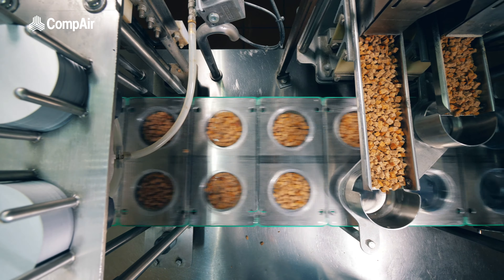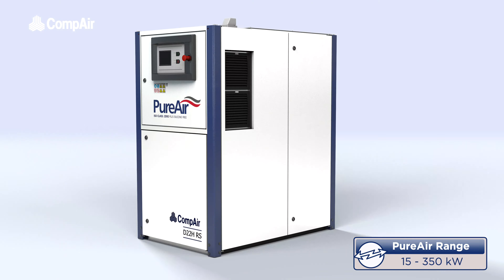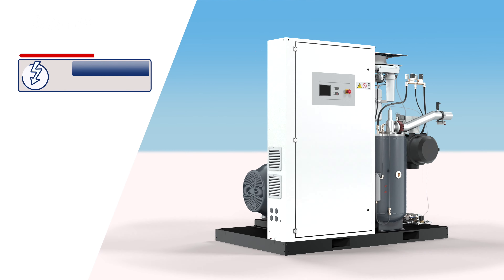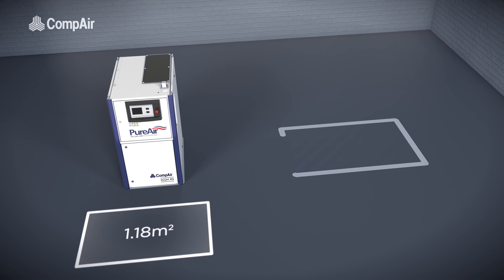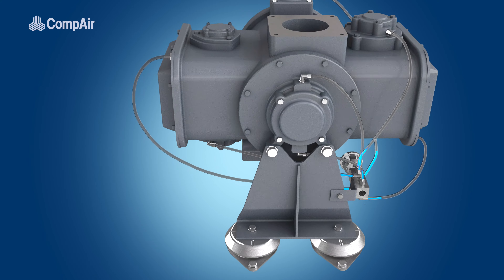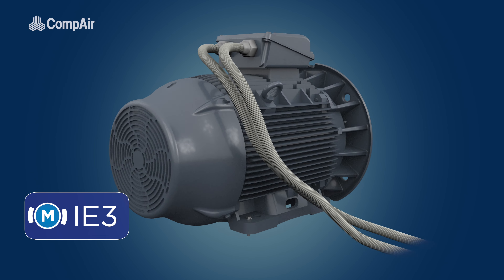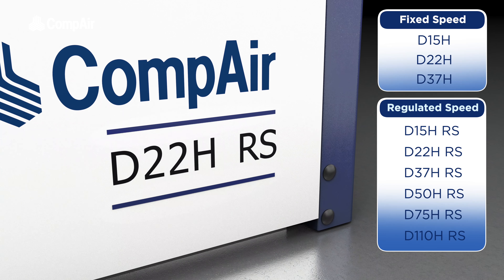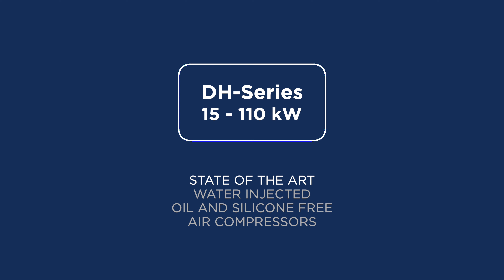How to generate silicone free and oil-free compressed air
This video shows how the relatively slow rotational speed of the rotors generating the compressed air
(compared to other compressors), means they can be coupled directly to the motor without any
gears requiring oil, to generate completely pure air, where the air comes into contact with the product
being produced & must be completely free of any impurities.